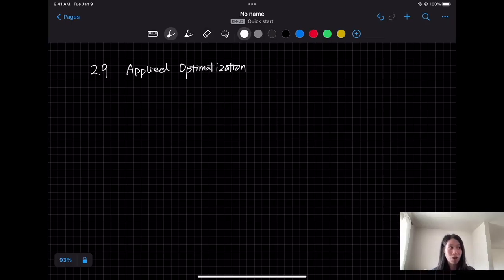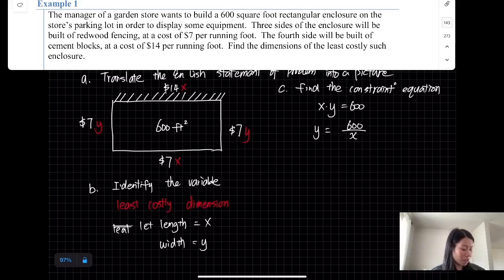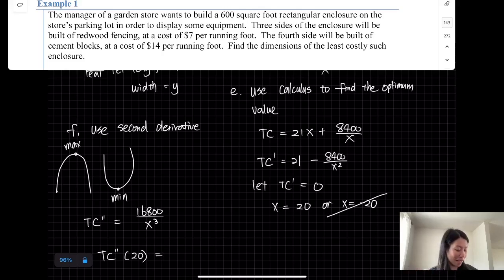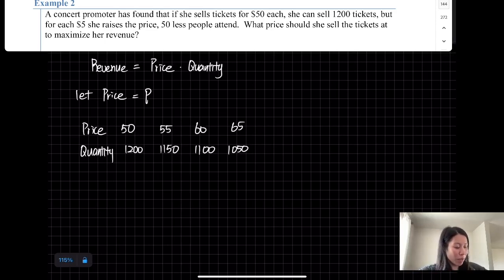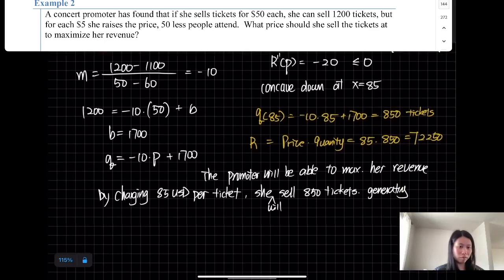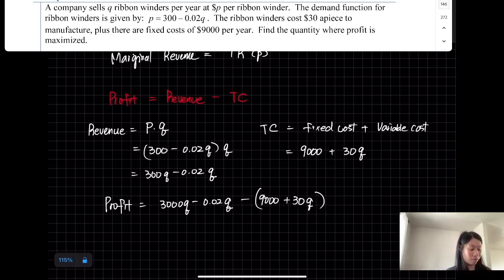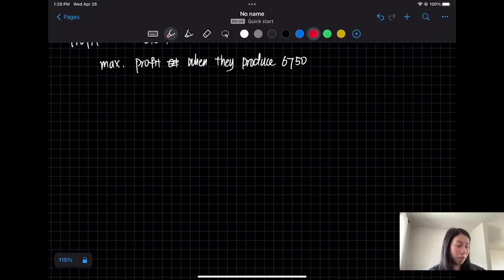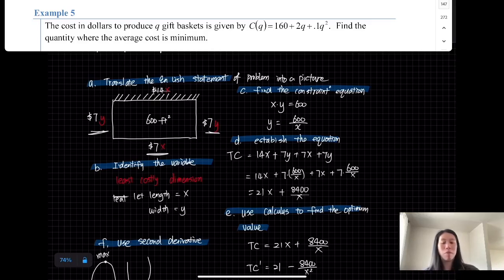MATH 148 Business Calculus 2.9 Applied Optimization